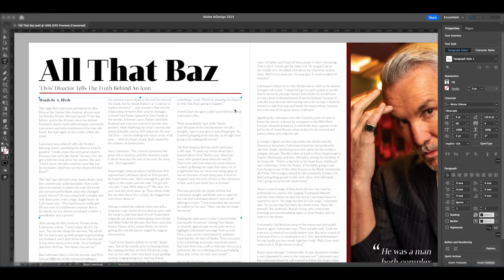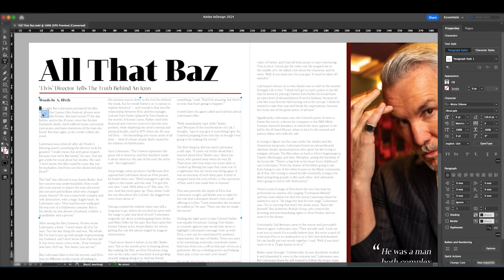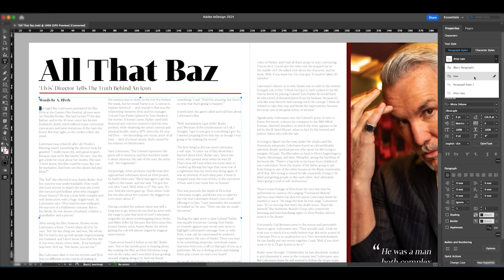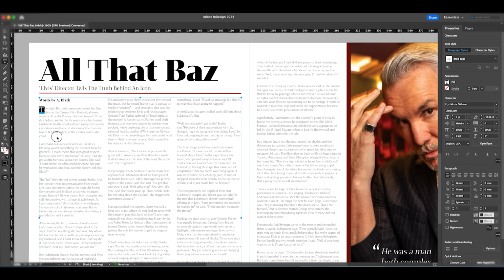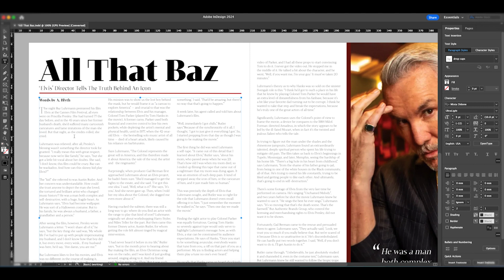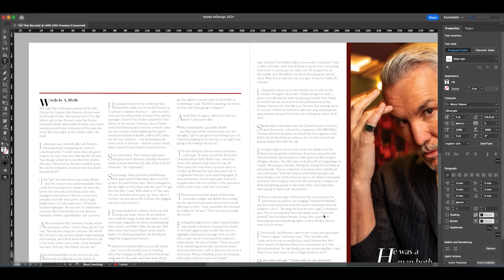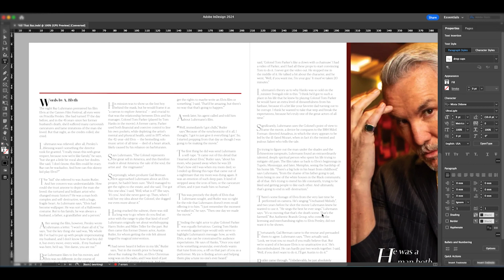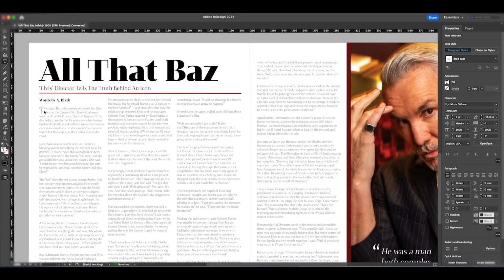Drop Caps (for copy) in In Design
This tutorial demonstrates how to create a drop cap effect on text within an article.

This tutorial is targeted for students, or teachers, wanting to learn some basic graphic design skills.